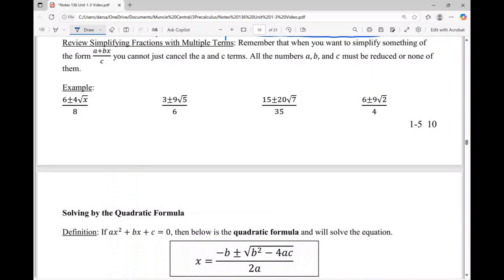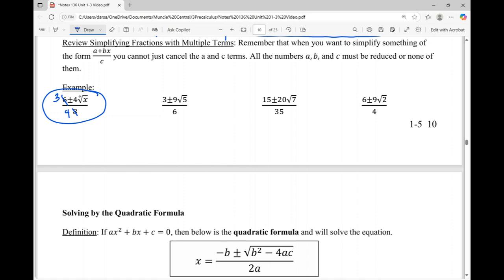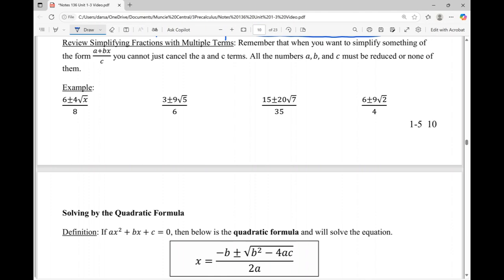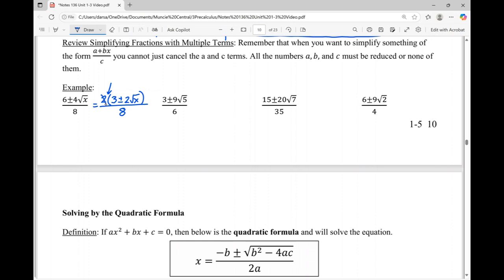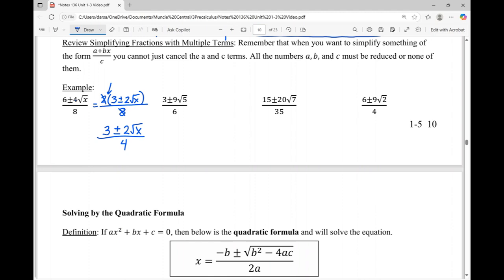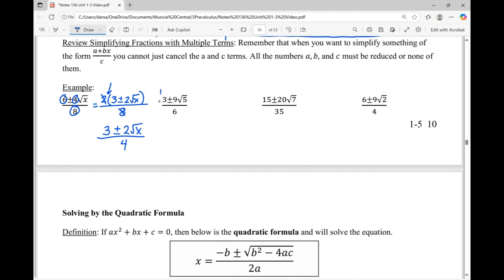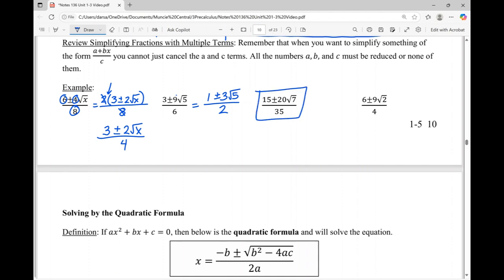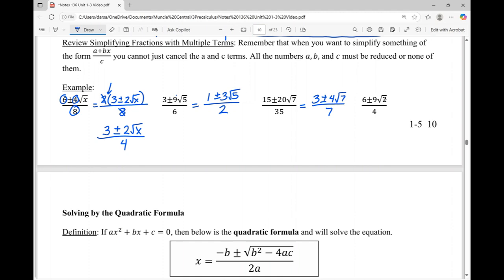ColAlg 1-5-6 Simplifying Fractions with Addition or Subtration in the Numerator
Simplifying rationals that result from using the quadratic formula. The Cookie Principle.